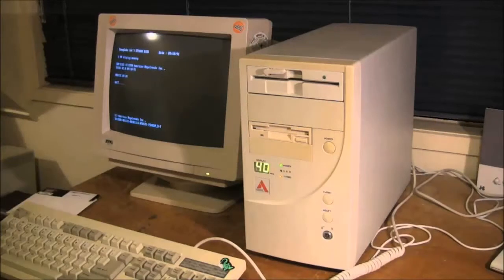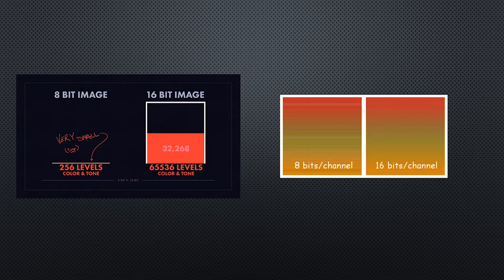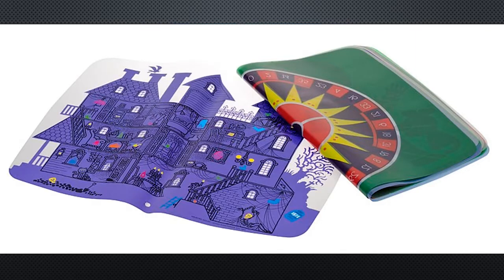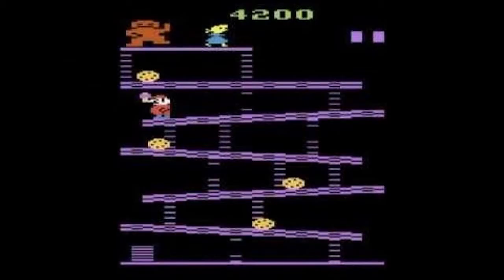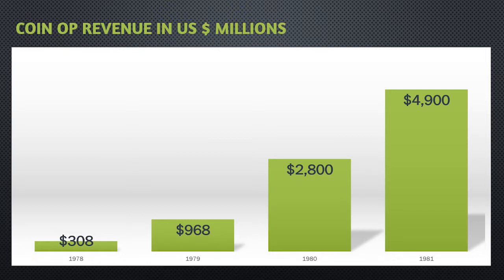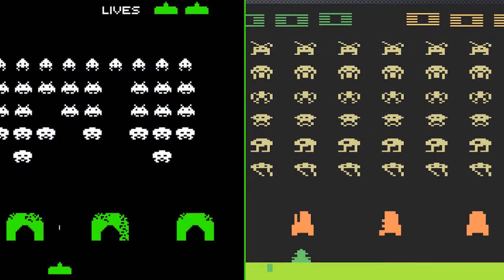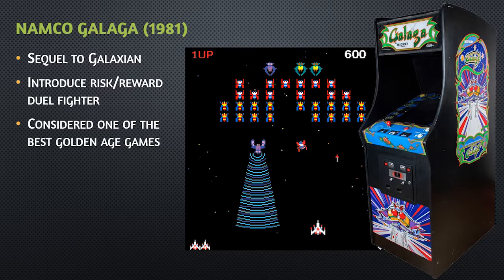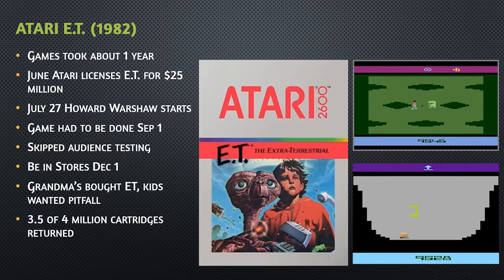History of Video Games Class #1: Inception to the crash of 1983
In this first class, associate professor Thomas Henshell introduces  video game history.  Throughout this course we will be looking at four streams that affect video games: Arcade, Computer, Console, and Tabletop.  Key technologies, games, and culture shifts are highlighted and examined from a North American lens.

This first class includes:
1. Approach taken to studying video game history
2. Understanding hardware terminology (for Artists)
3. Early History: Baffle Ball to Pinball to Arcade games
4. Early Arcade: 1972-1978 and Gen 1
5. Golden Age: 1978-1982